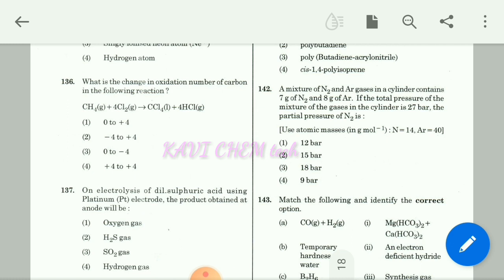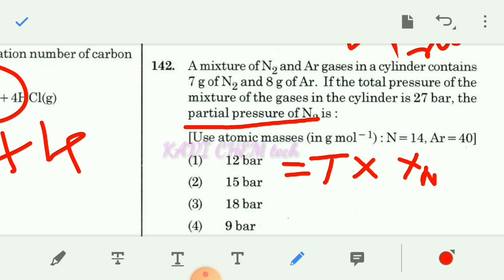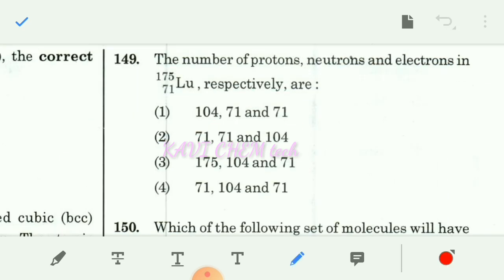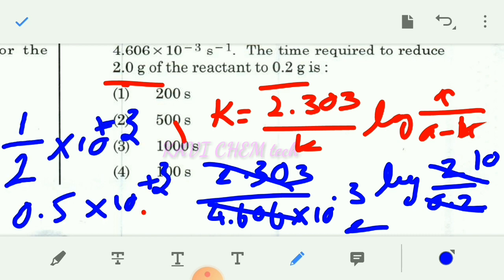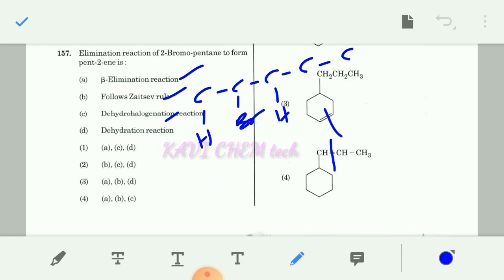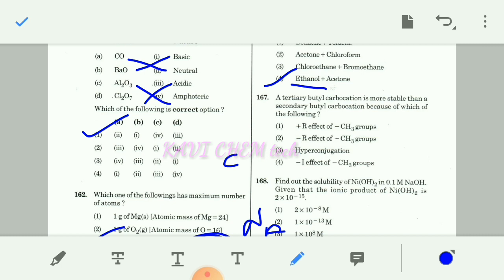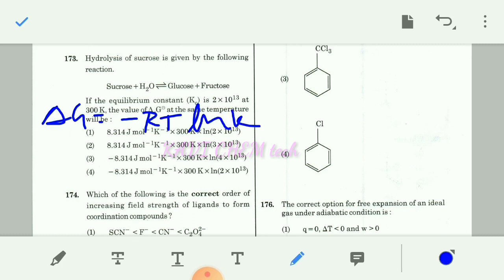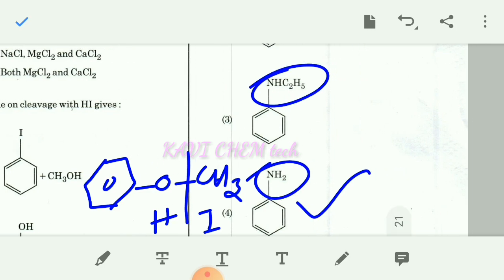NEET 2020 CHEMISTRY ANSWER KEY | COMPLETE SOLUTION | ENGLISH | DETAILED EXPLANATION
NEET 2020 CHEMISTRY ANSWER KEY, SOLUTION , DETAILED EXPLANATION